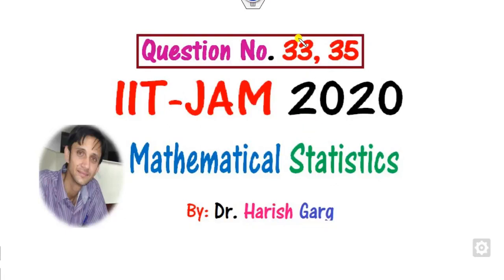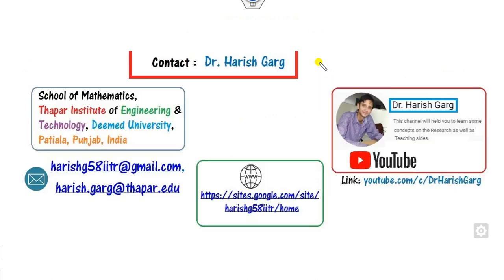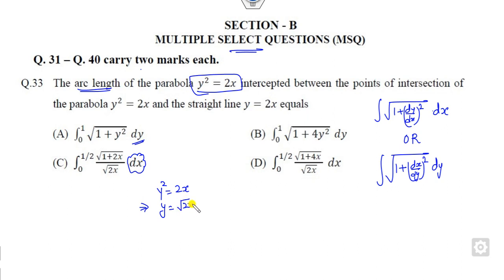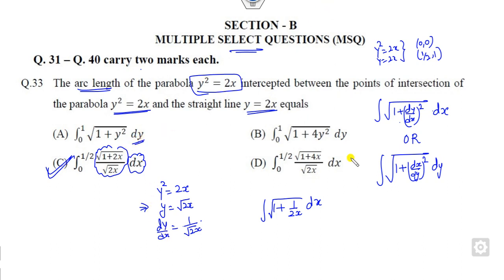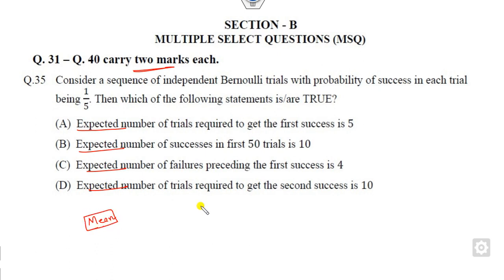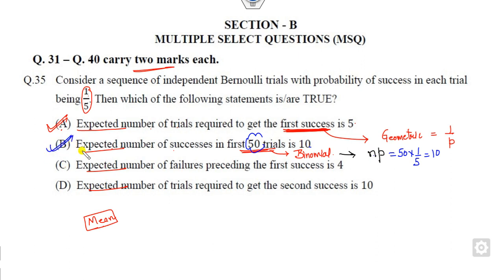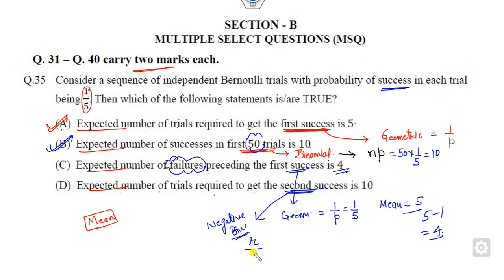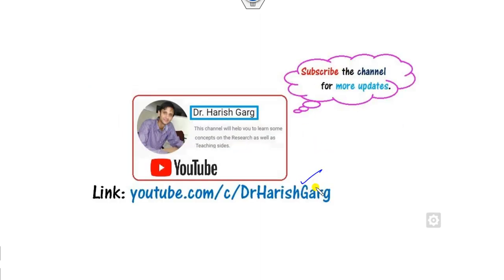Distribution Functions Questions 33, 35 | IIT JAM 2020 Mathematical Statistics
This video explains how to solve Questions 33, 35 | IIT JAM 2020 Mathematical Statistics